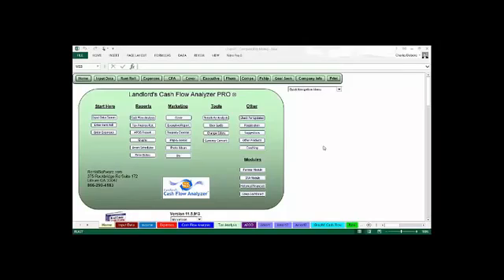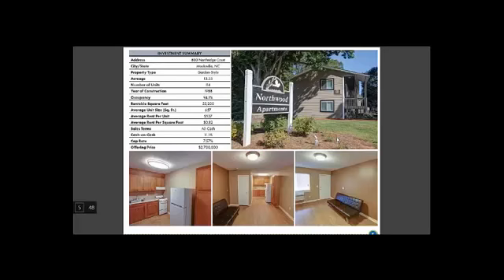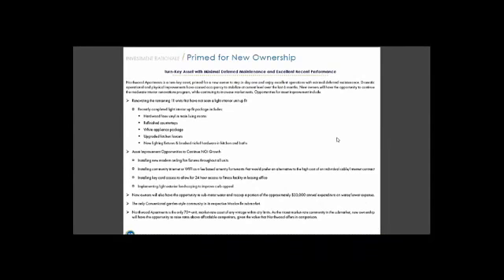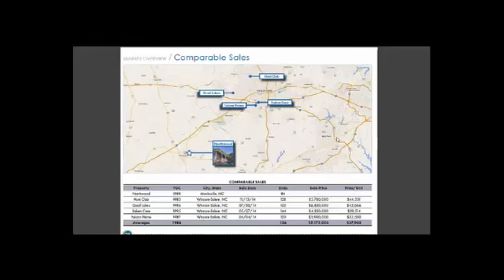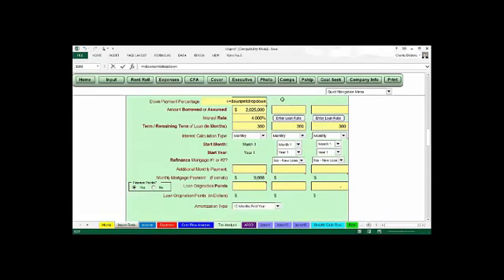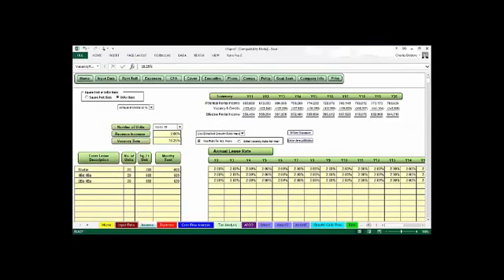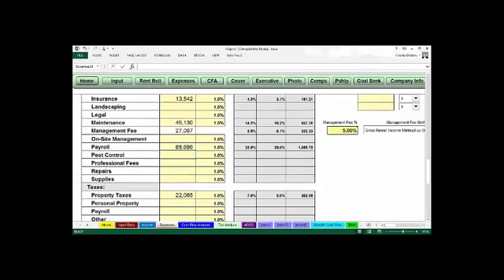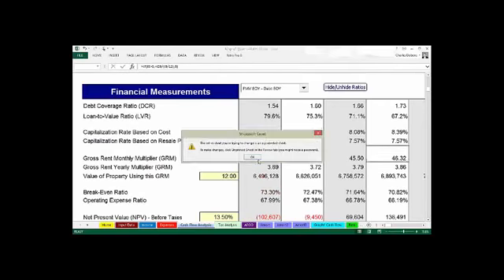Northwood Apartments MFIA Offer Writing Workshop 10 6 15